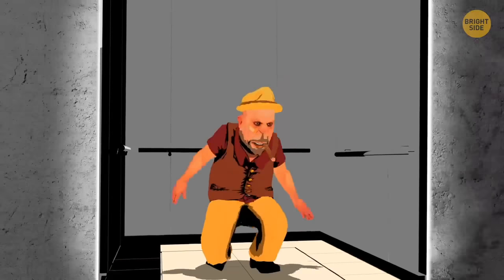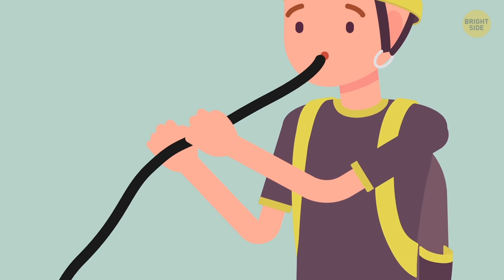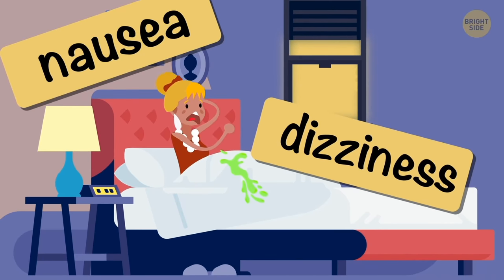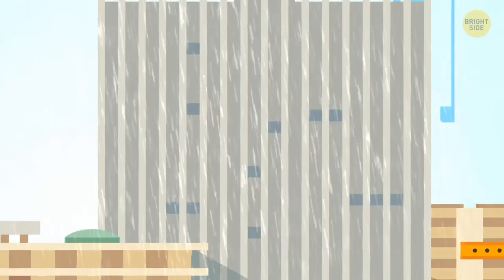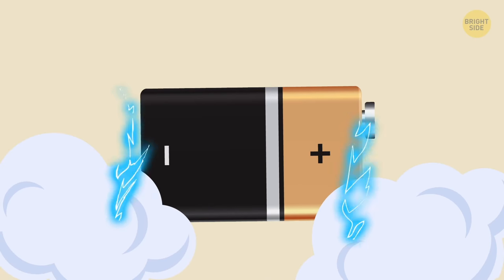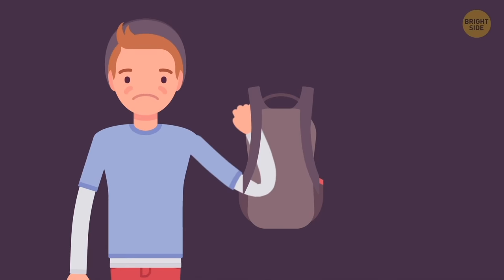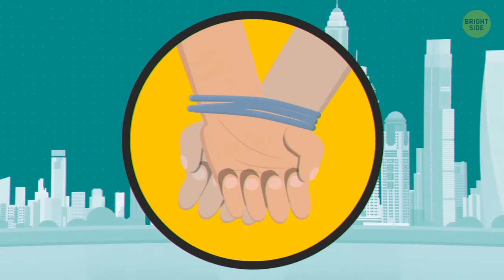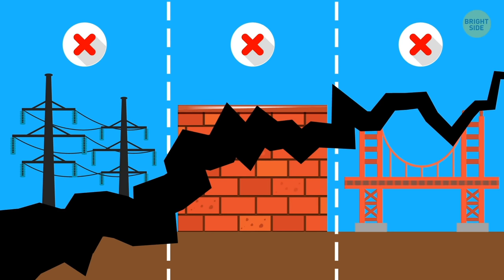50+ Survival Skills When You Have Only Seconds to Act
Hopefully you'll never find yourself in a falling elevator or facing an angry bear, or lost in the middle of a desert, or suffering from a frostbite. However, if something dangerous happens, it's important to know how to act in such situations. You never know what life's preparing for you. In order to be forearmed and ready to face any situations on your way, check out these survival tips that might save your life one day.

For example, do you know that one of the main rules you should follow in a falling elevator, is not to stand up straight. One more rule is not to jump... ever! Jumping will not save your life. The best option is to lie flat on the floor. This position will distribute the force across your entire body. And one more obvious but important thing: don't panic!